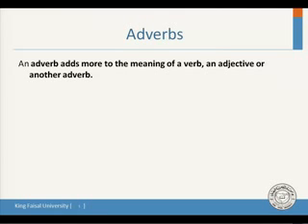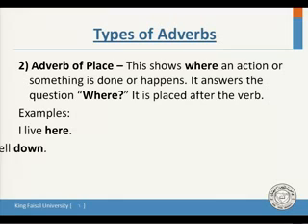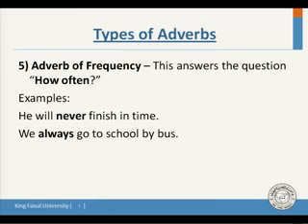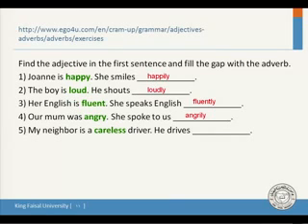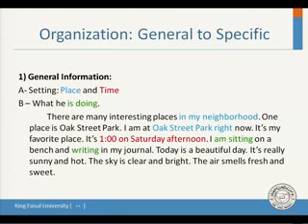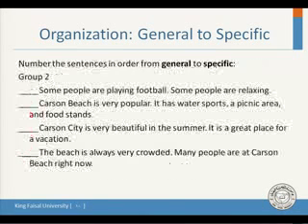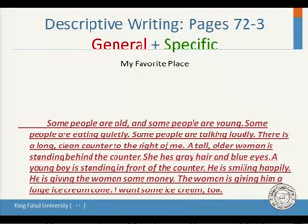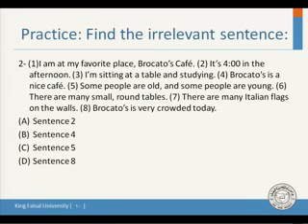English Writing, kfu, Dr Waleed Othman 05